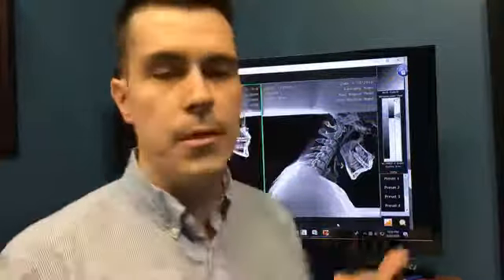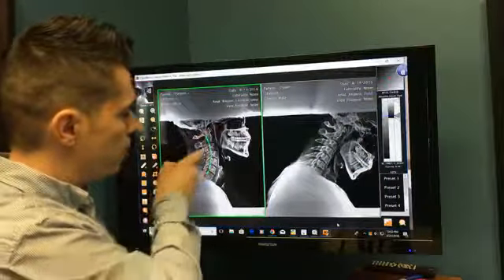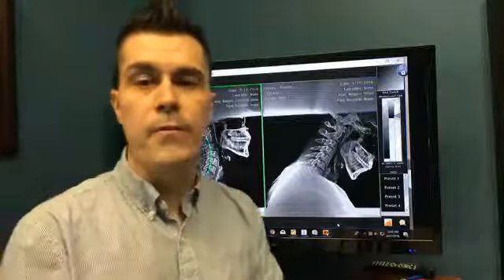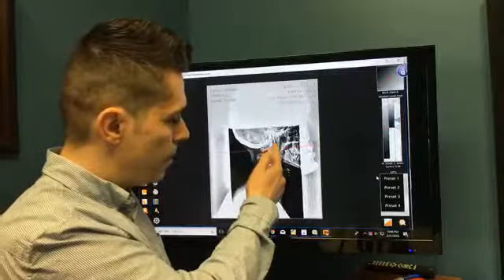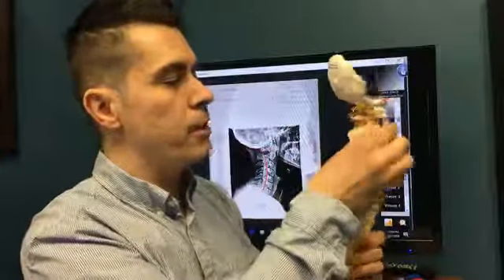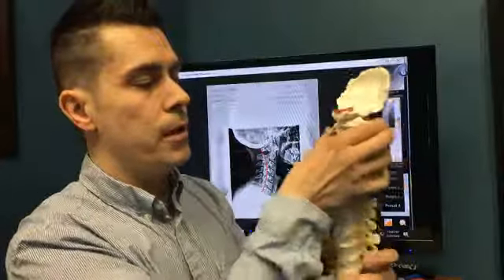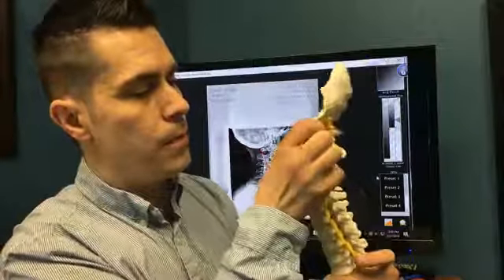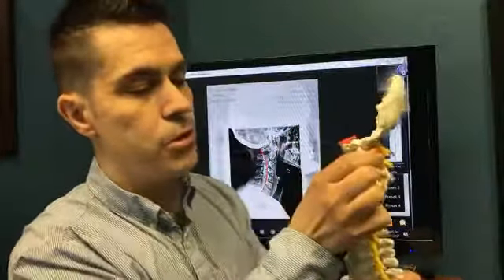What causes Headaches/Migraines?Chiropractor-Eden Prairie-DrBevanda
Your Eden Prairie local Chiropractor discuses one of the most often asked questions regarding Chiropractic.